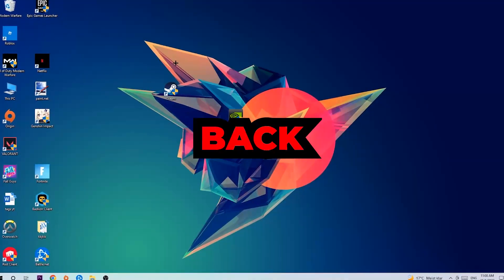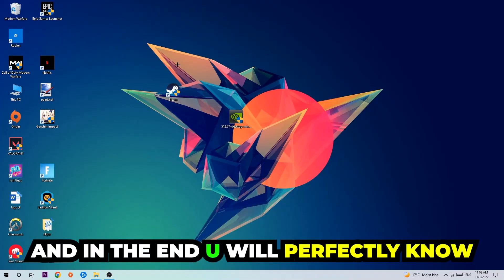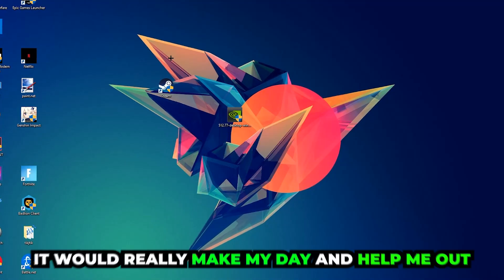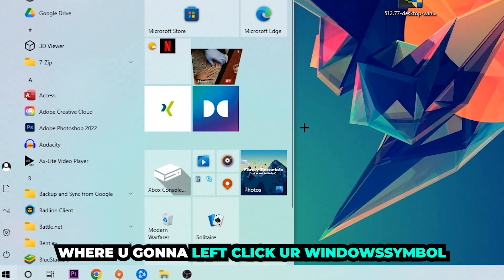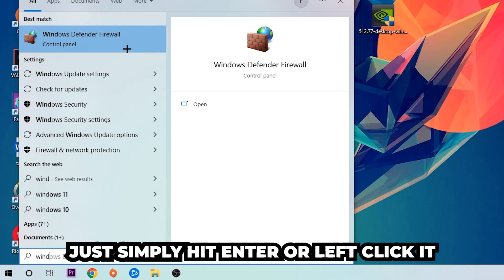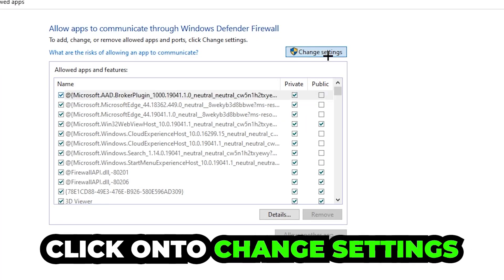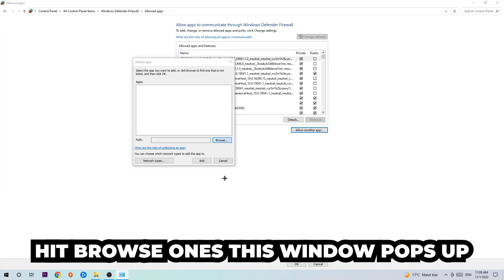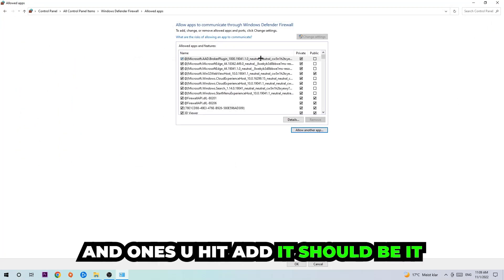Green Hell – How to Fix Black Screen & Stuck on Loading Screen